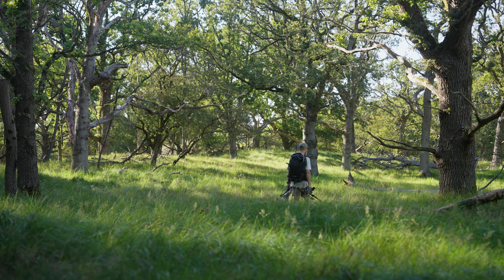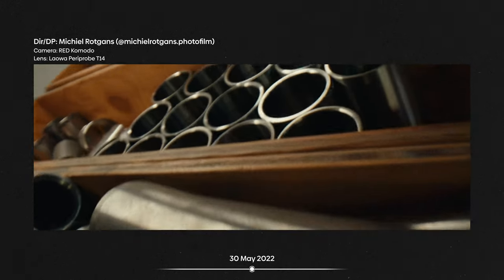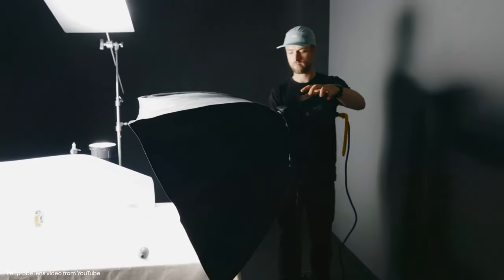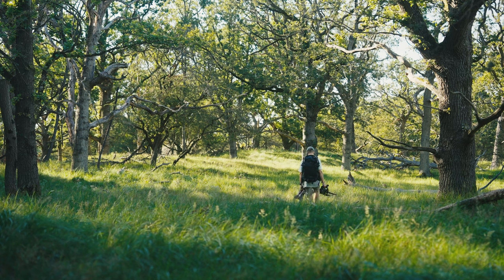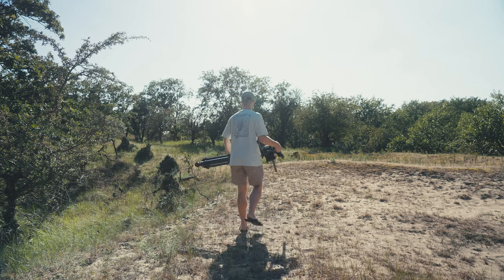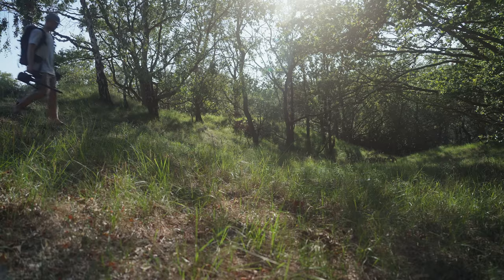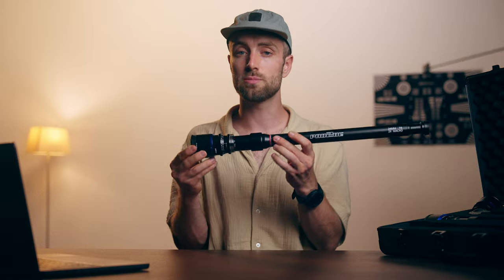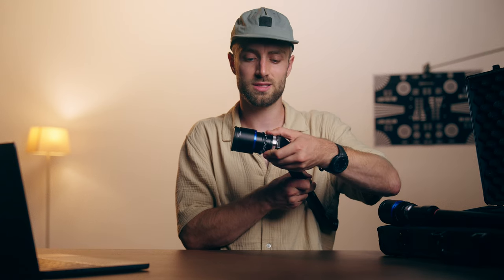This Strange Lens is a Game Changer! (Laowa PRO2BE 24mm T8 2X Macro)